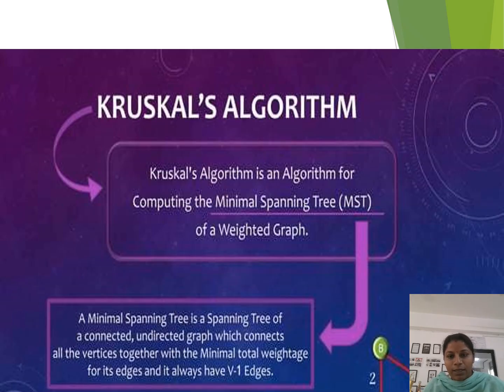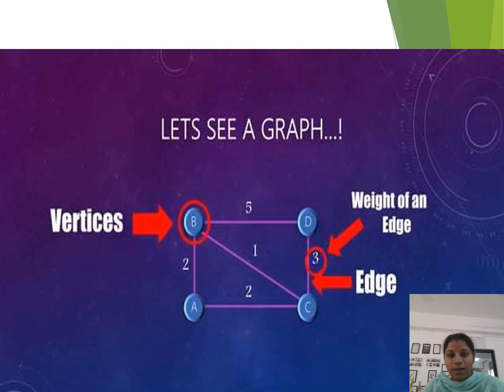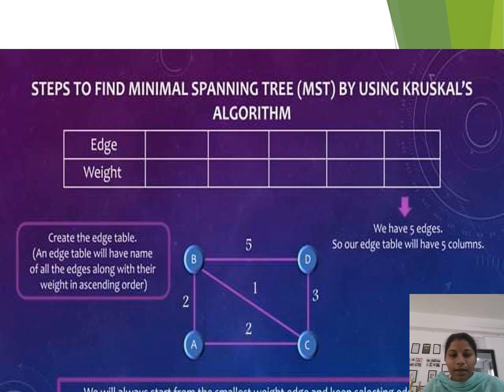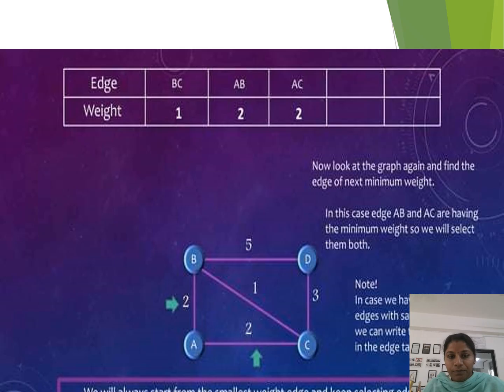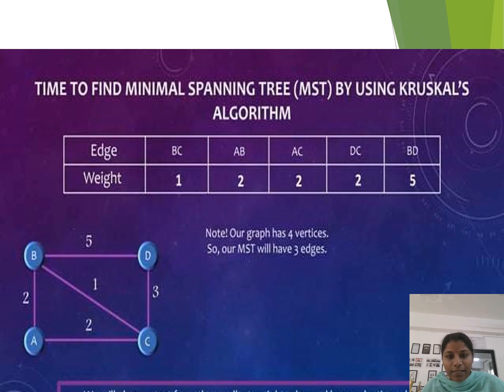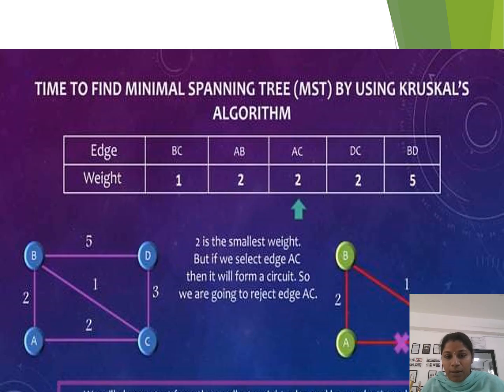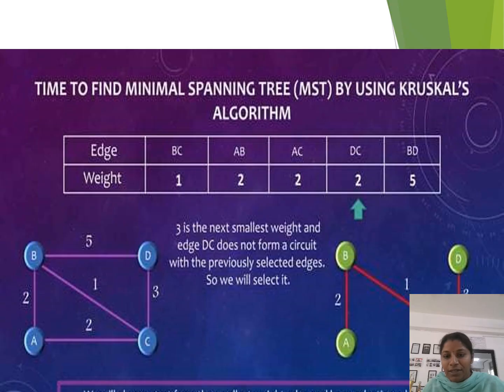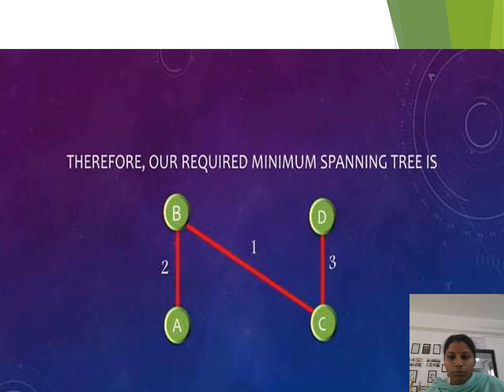kruskals Agorithm DS 19 06 25